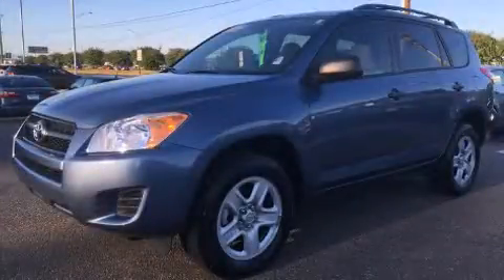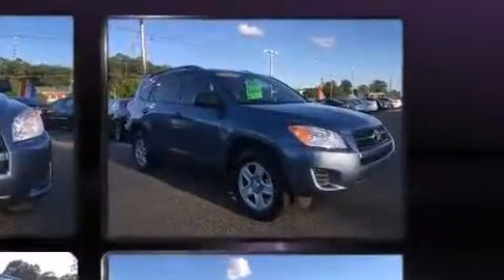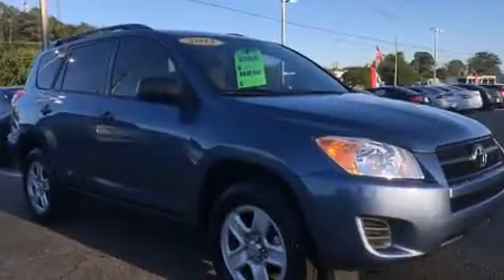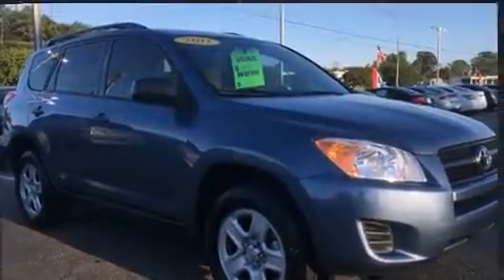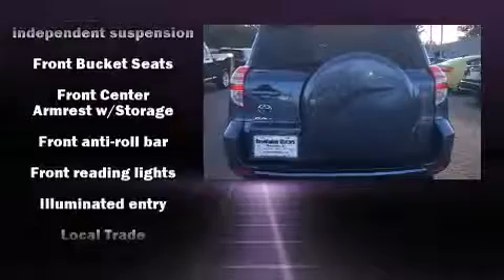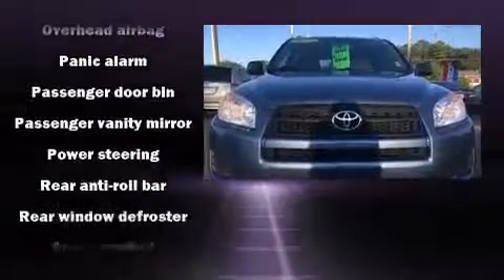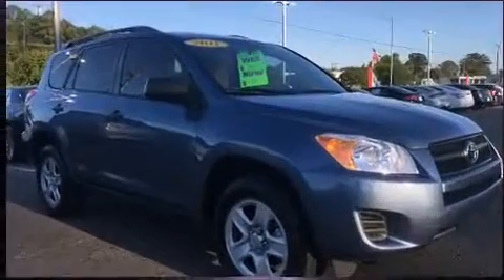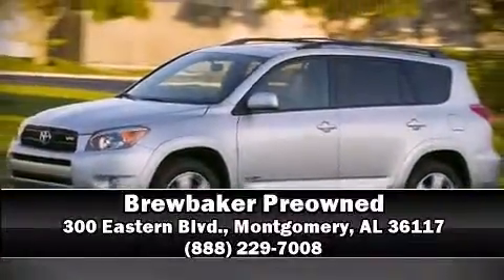2011 Toyota RAV4 in Montgomery, AL 36117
Brewbaker Preowned
300 Eastern Blvd.

Take command of the road in the 2011 Toyota RAV4. Smooth gearshifts are achieved thanks to the efficient 4 cylinder engine, and for added security, dynamic Stability Control supplements the drivetrain. A wealth of standard features means that you no longer have to sacrifice. Such as remote keyless entry, 1-touch window functionality, an outside temperature display, front bucket seats, tilt and telescoping steering wheel, power door mirrors, cruise control, and a split folding rear seat. Toyota ensures the safety and security of its passengers with equipment such as: head curtain airbags, front SIDE impact airbags, traction control, anti-whiplash front head restraints, ignition disabling, and 4 wheel disc brakes with ABS. Brake assist technology provides extra pressure when applying the brakes. It also arrives with a Carfax history report, providing you peace of mind with detailed information. Our sales reps are extremely helpful & knowledgeable. They'll work with you to find the right vehicle at a price you can afford. Stop by our dealership or give us a call for more information.